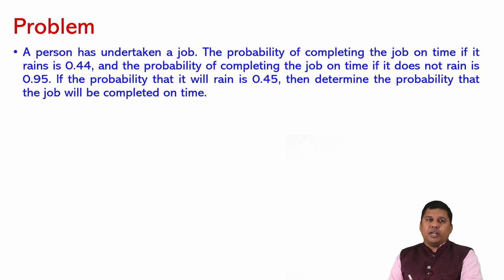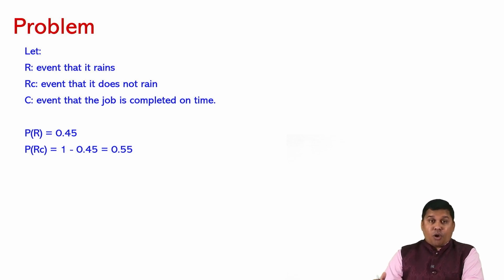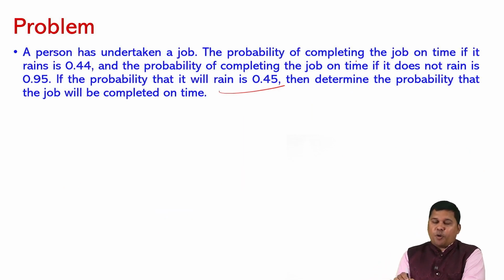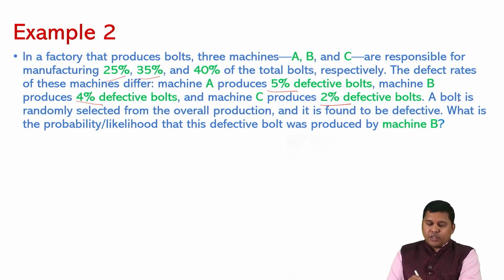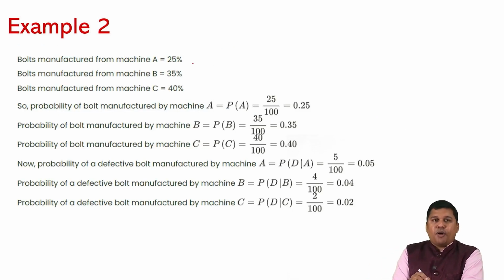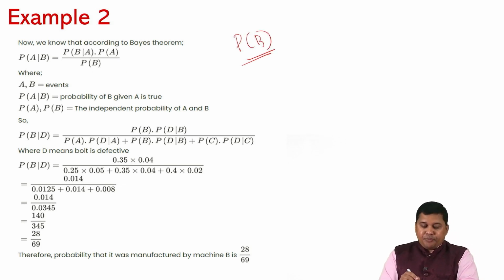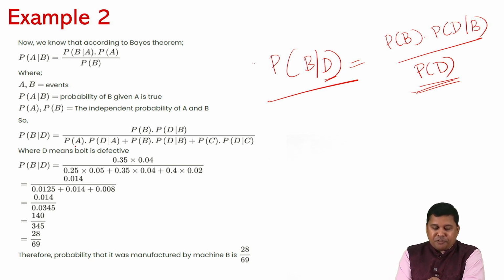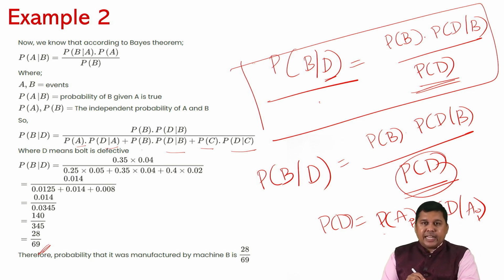Problems on Bayes' Theorem